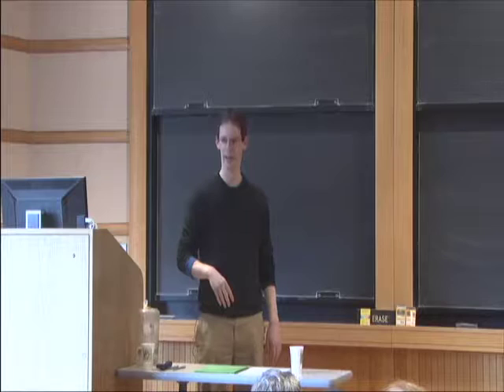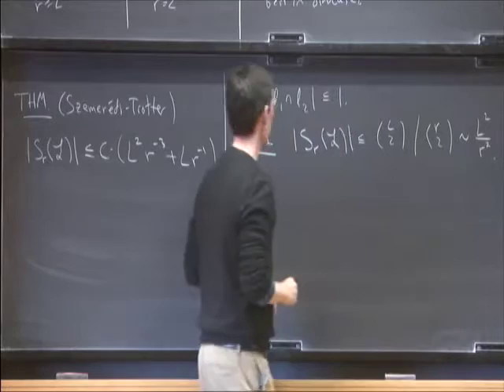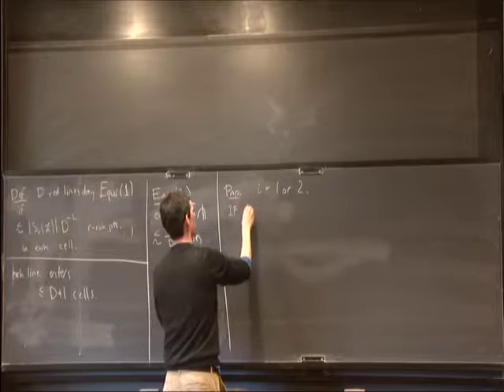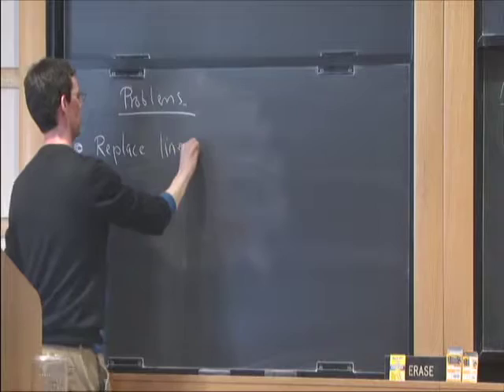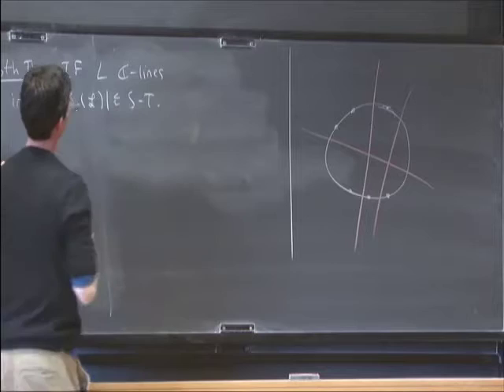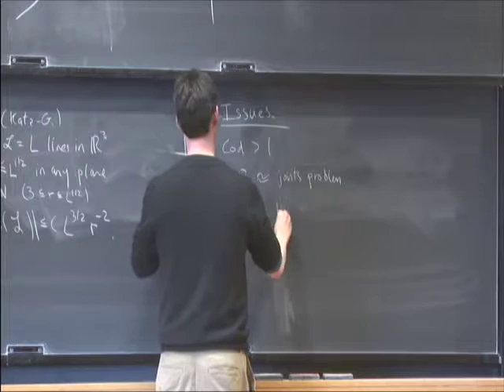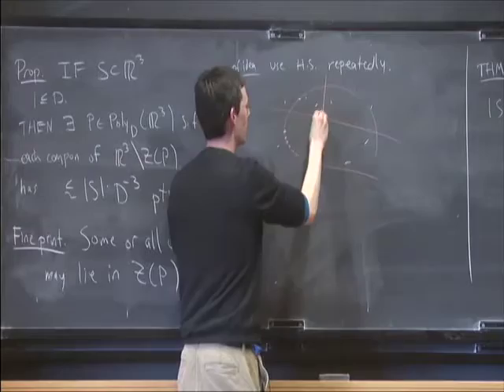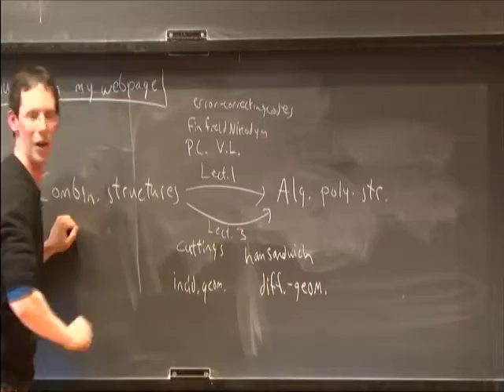The Codimension Barrier in Incidence Geometry - Larry Guth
Larry Guth
Incidence geometry is a part of combinatorics that studies the intersection patterns of geometric objects. For example, suppose that we have a set of L lines in the plane. A point is called r-rich if it lies in r different lines from the set. For a given L and a given r, how many r-rich points can there be? This question is answered by a theorem of Szemer\'edi and Trotter from the early 80's. Different generalizations of this theorem are a central topic in incidence geometry. For example, it would be interesting to know what happens if we consider k-planes in ℝnRn instead of lines in the plane. In particular there is a new difficulty for objects of codimension greater than 1, such as lines in ℝ3R3. We explain why this type of problem is hard to understand using previous methods, and how the polynomial method has helped break the `codimension barrier'.